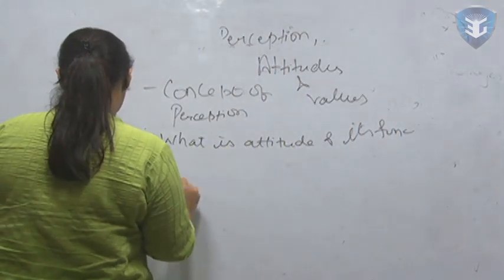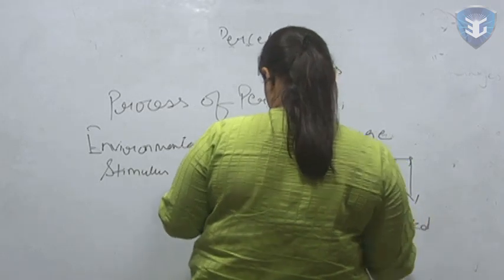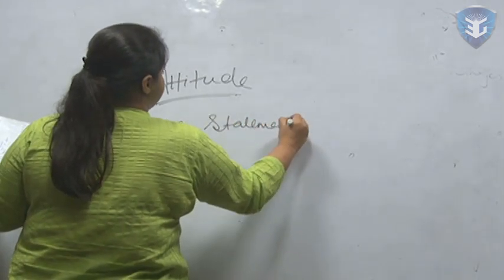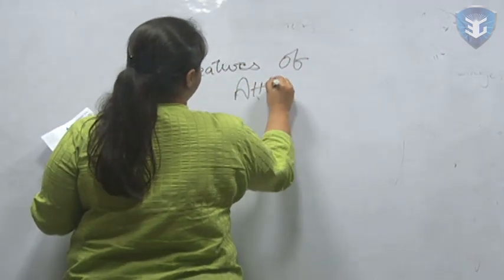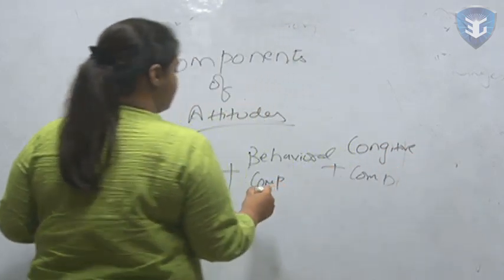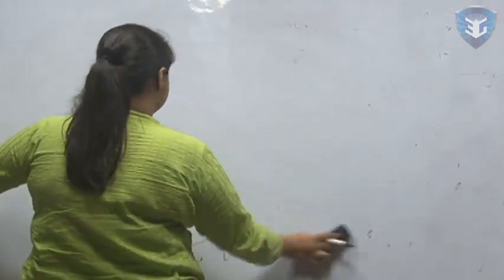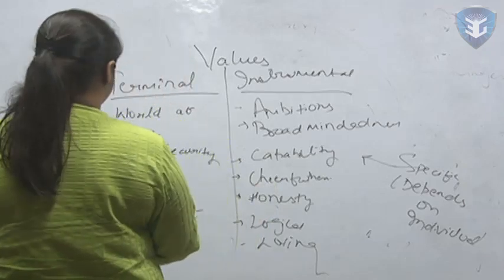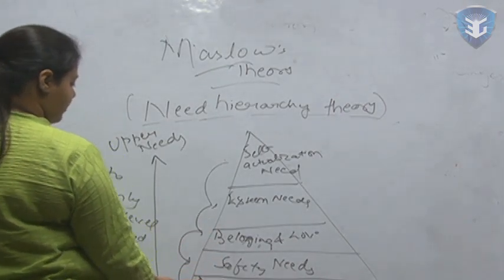Perception, Attitudes and Values